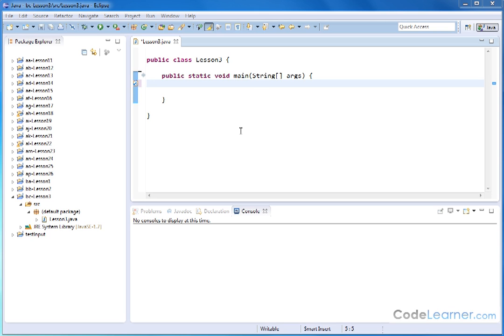Mastering Java, Vol 2 Lesson 3 Read Integers And Doubles From Keyboard With Scanner 14